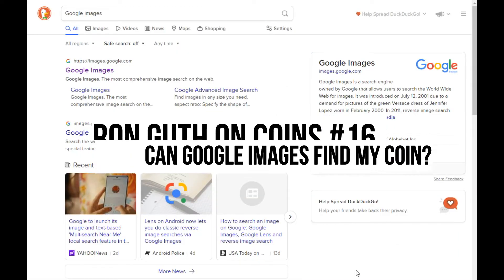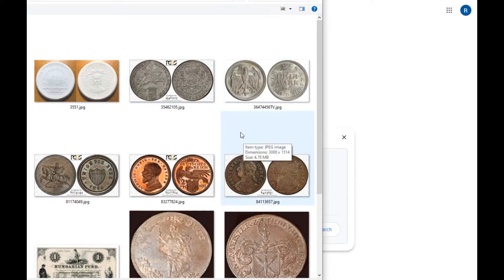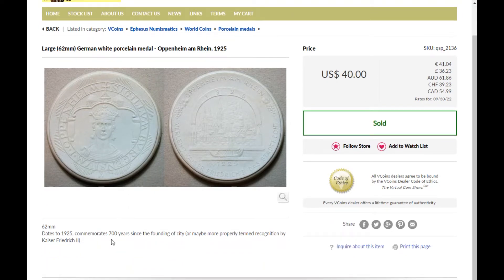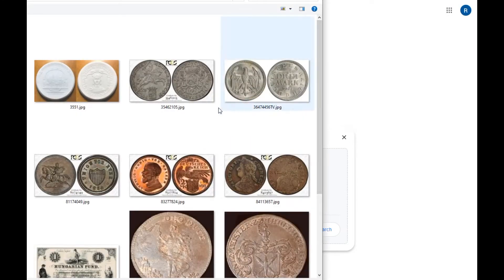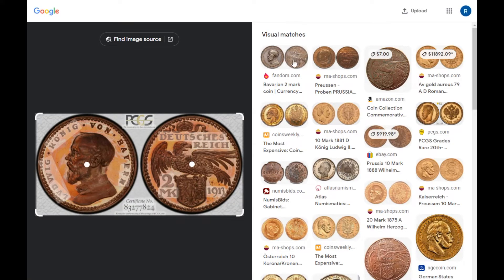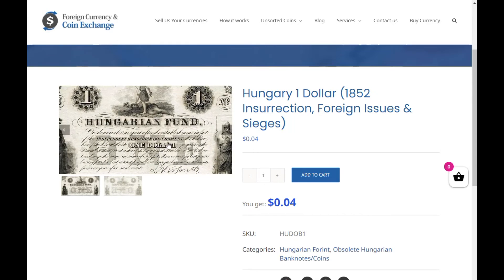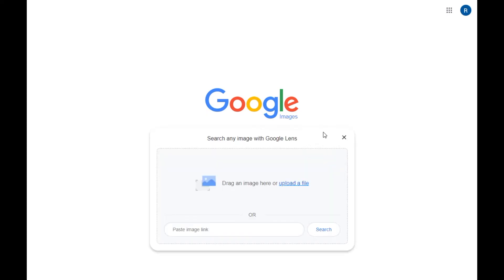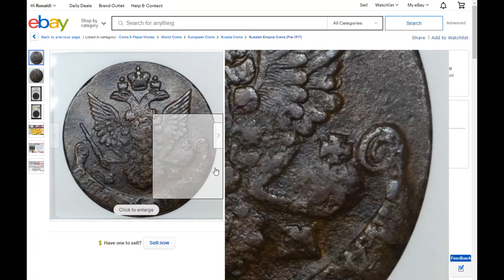Ron Guth on Coins 16 - Can Google Images Find My Coin?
Google Images is an incredibly powerful tool for identifying coins by matching a user image against Google's vast image database.  Ron tests the system with ten images to see how good Google Images really is.  The results are very interesting.